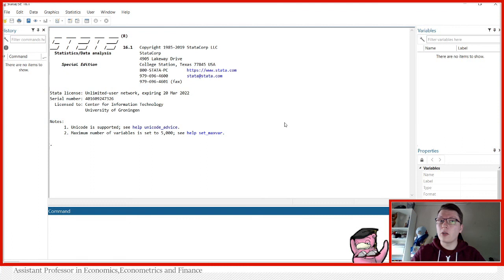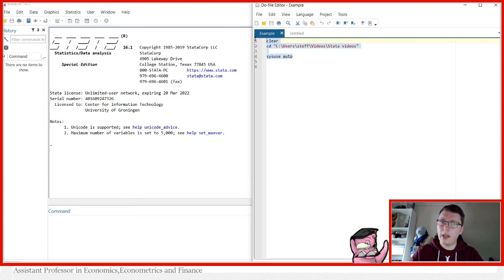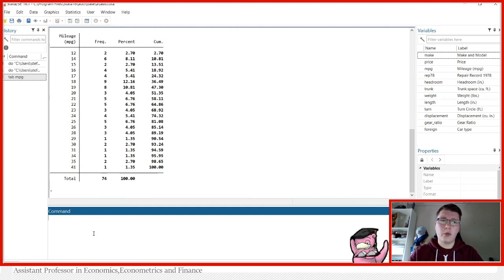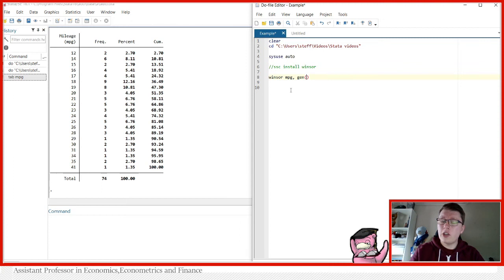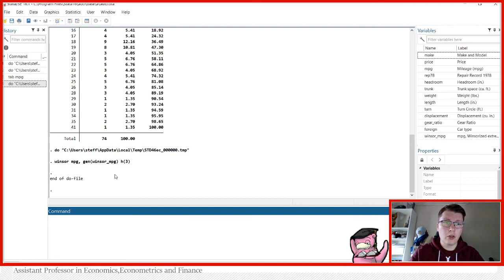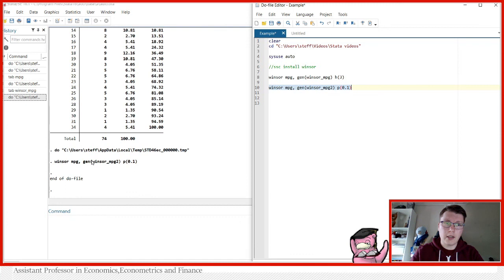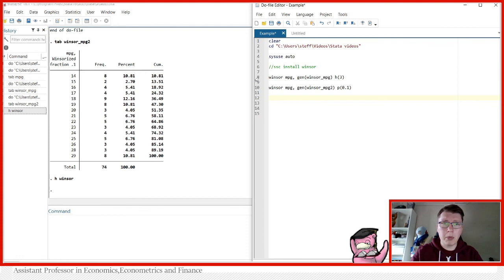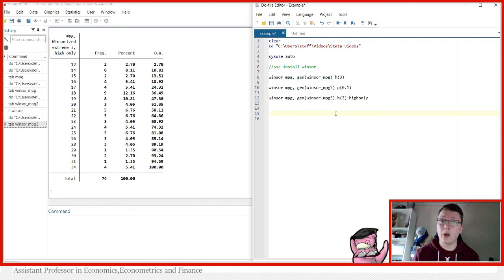Stata - How to winsorize your data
This video is part of my Stata series. A series where I help you learn how to use Stata. In this video, we look at how to use the winsor command to winsorize your data/variables. Often a better alternative to dropping certain observations.